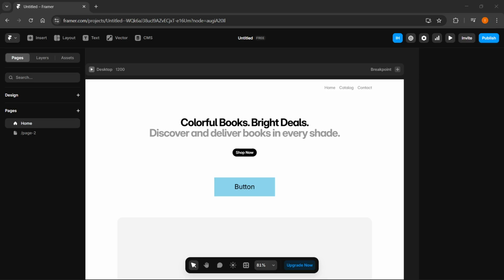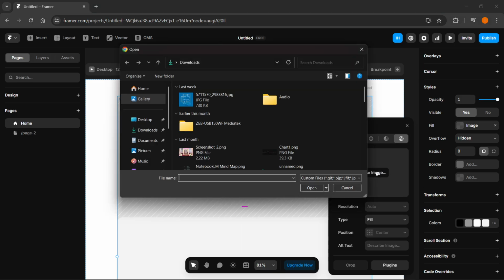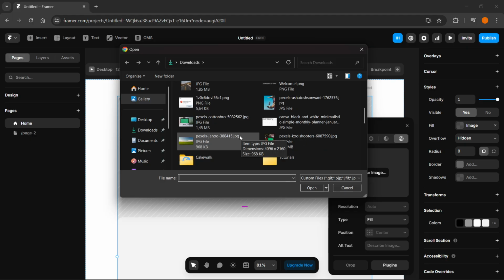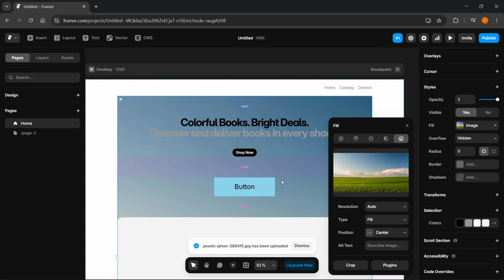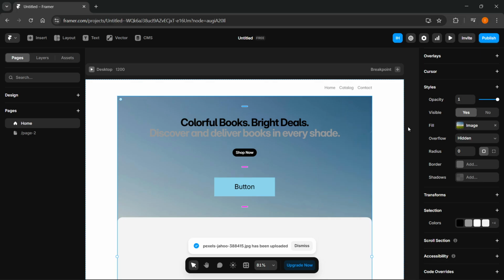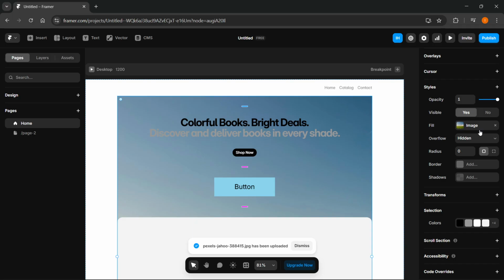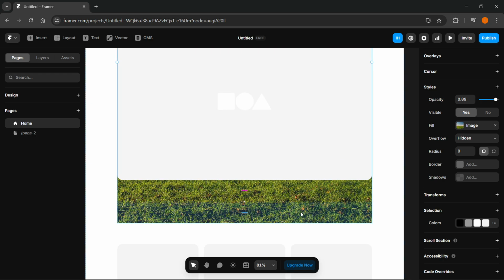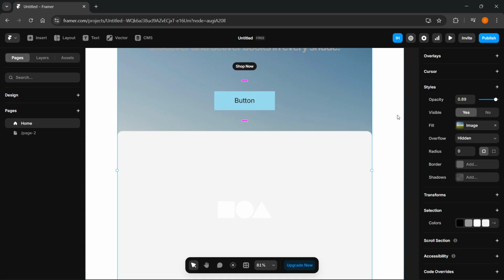How To ADD BACKGROUND IMAGE In Framer (QUICK & EASY) 2026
In this video, I’ll show you how to add a background image in Framer. This is a full guide on how to insert, customize, and adjust background images for your Framer projects quickly and easily in 2026. If you’ve been trying to add a background image in Framer, this is the video you need to watch!